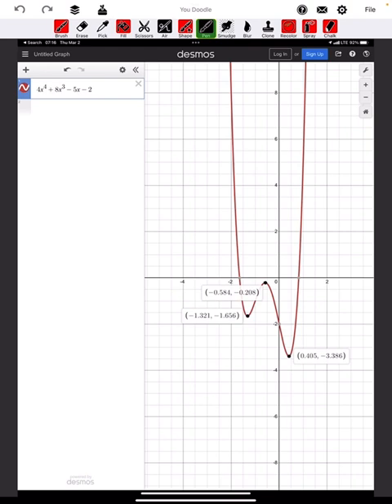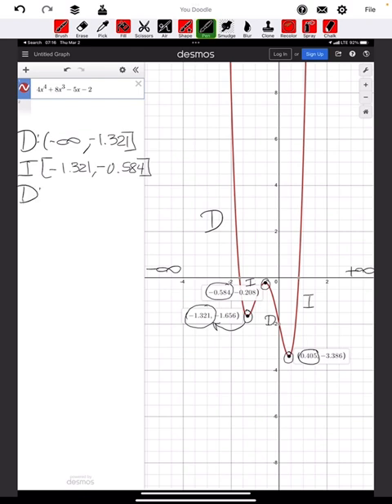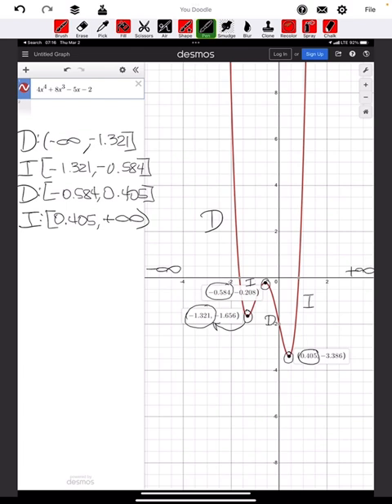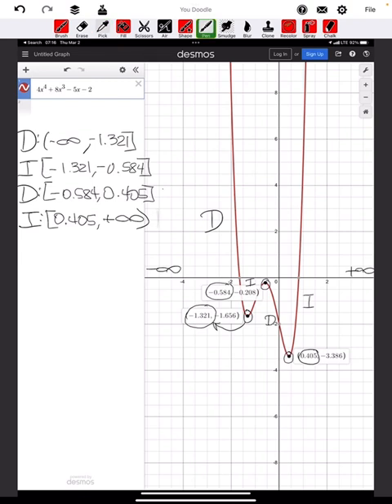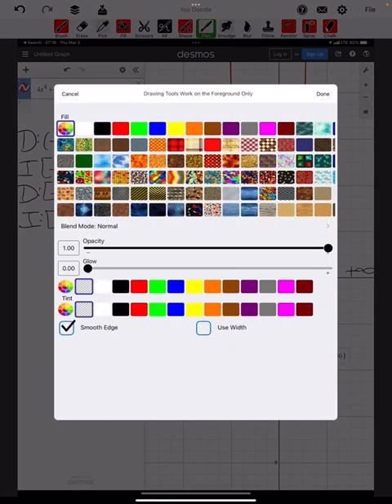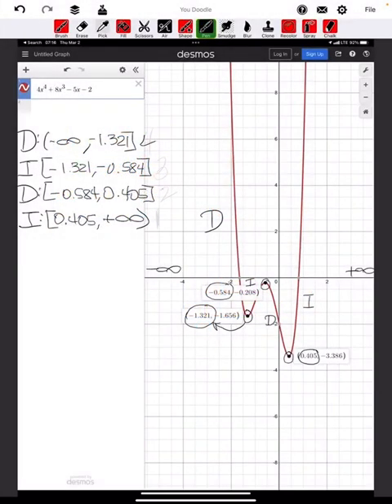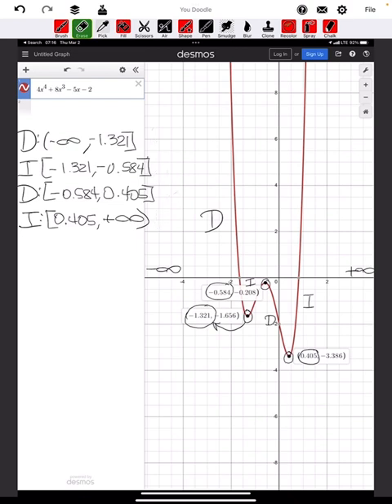Intervals of Increase and Decrease of Polynomial Functions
Discusses how to identify intervals of increase and decrease with polynomial functions.